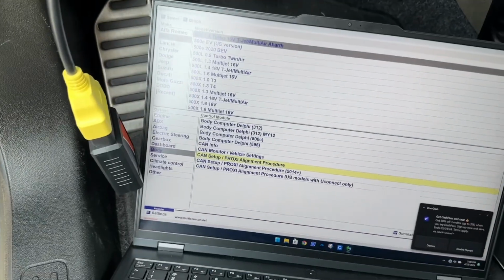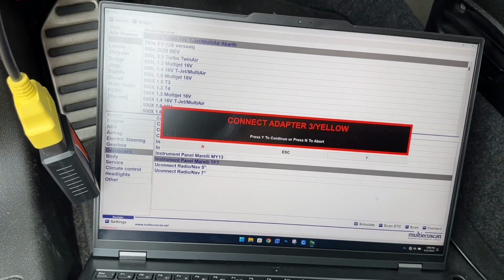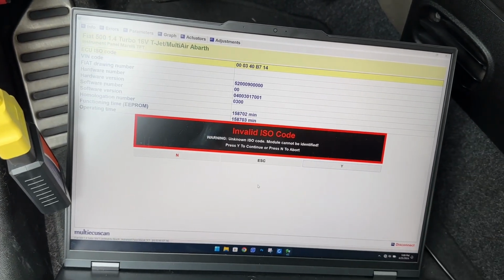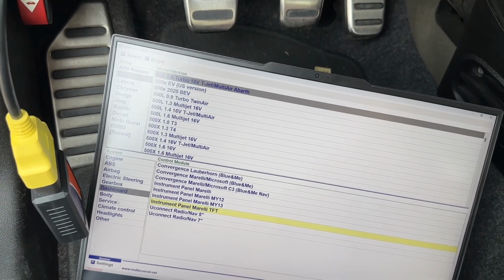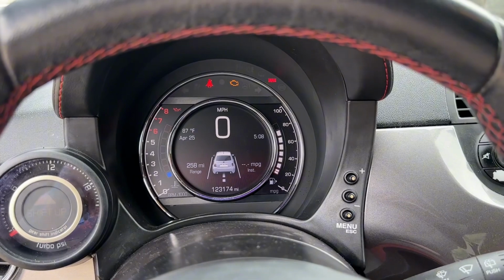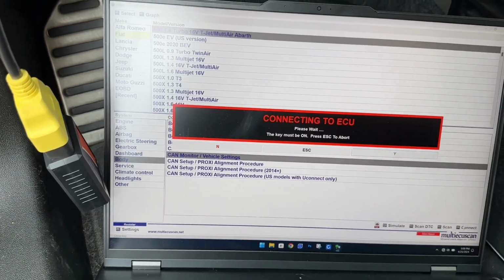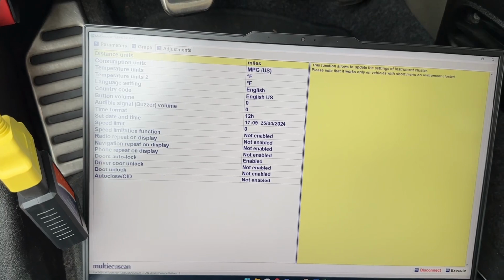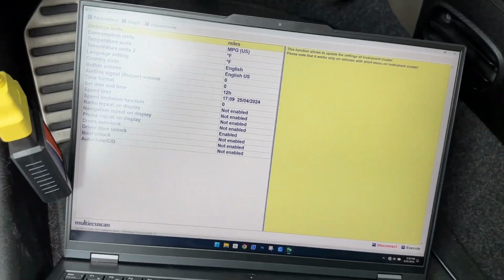Abarth TFT Swap Missing Menus RESOLVED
How to configure date and time of a post-lift uconnect fiat tft display on older cars after you swap the display.